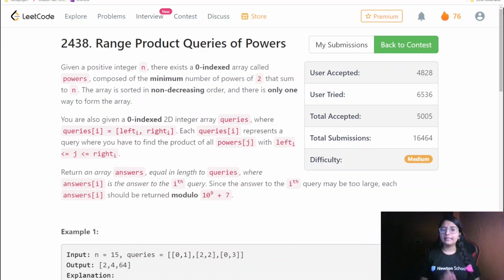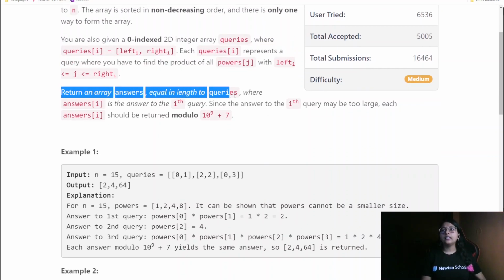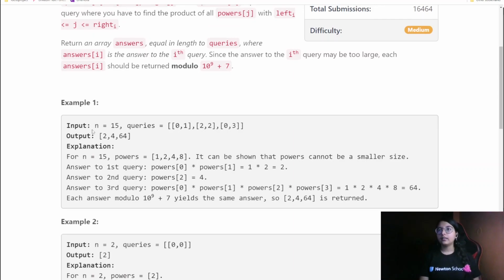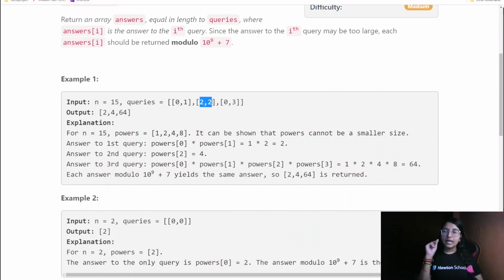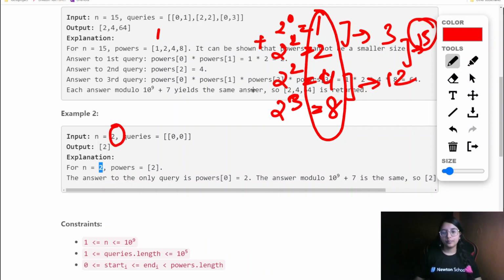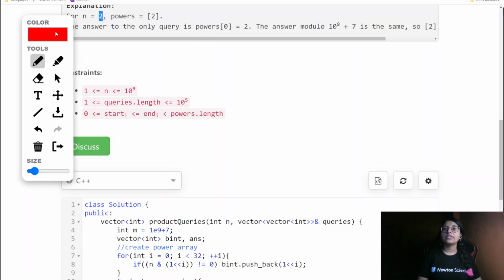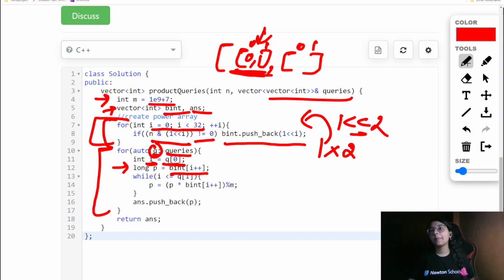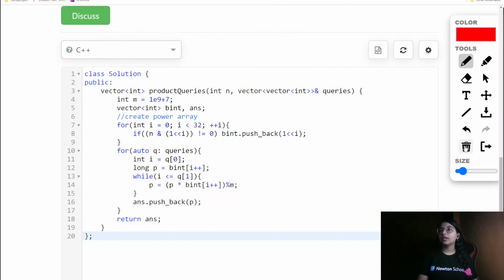2438. Range Product Queries of Powers || Leetcode Contest Medium || CPP